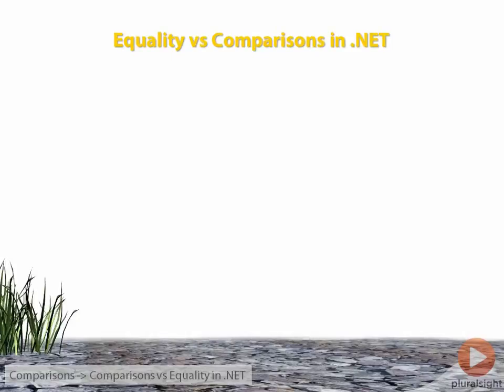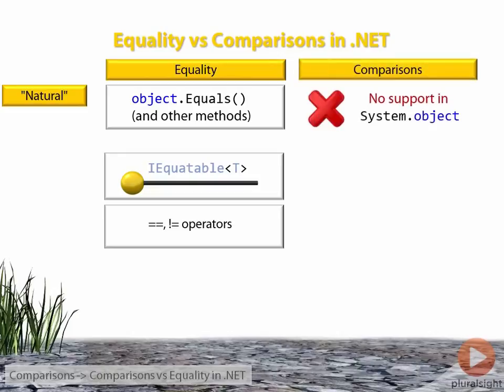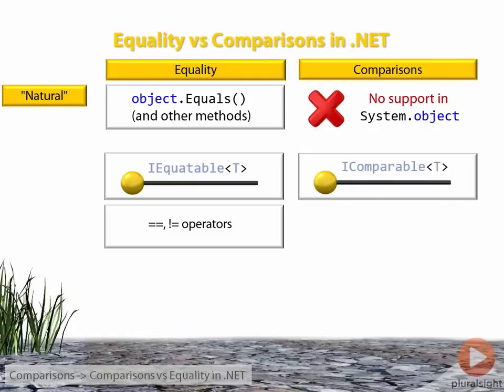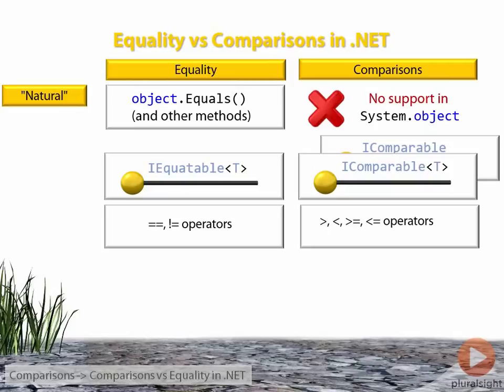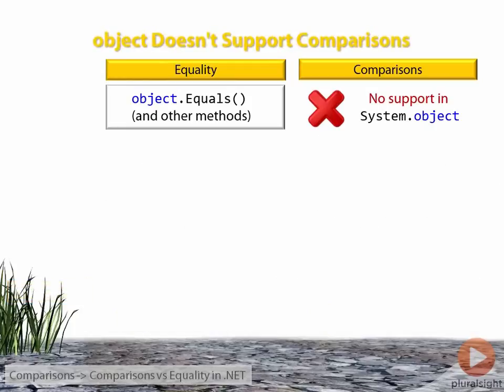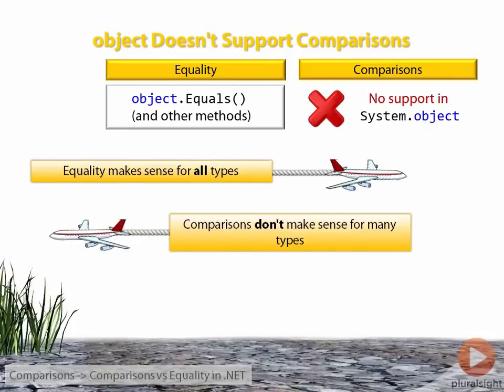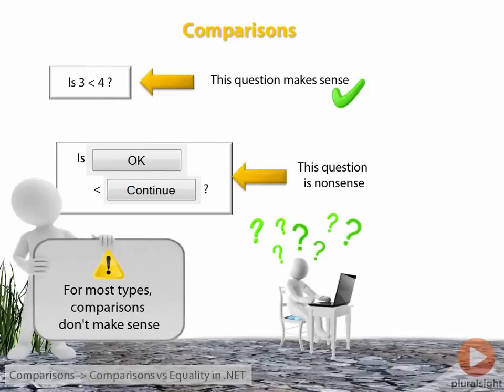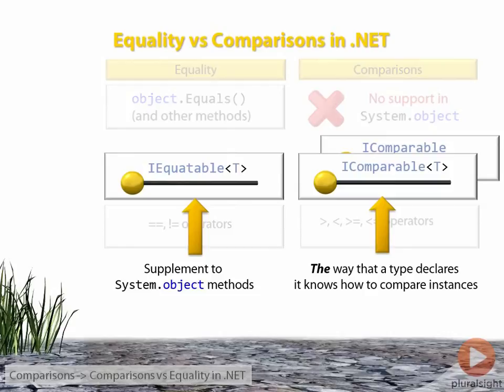06 059 Comparisons vs Equality in NET